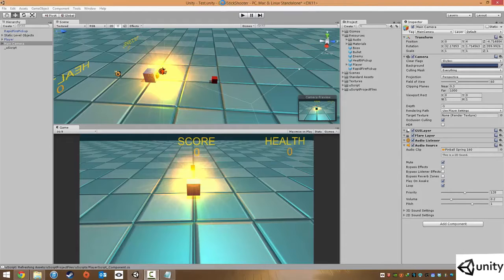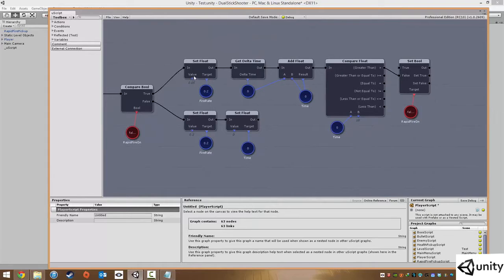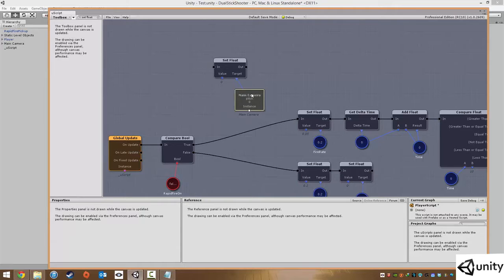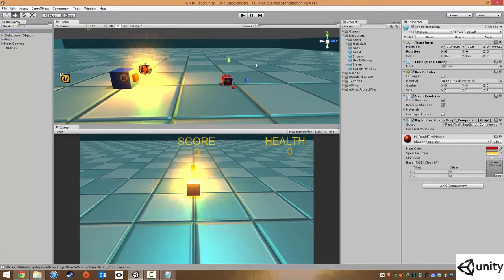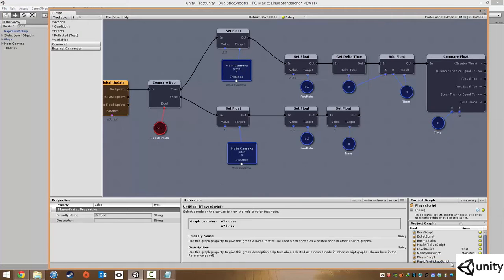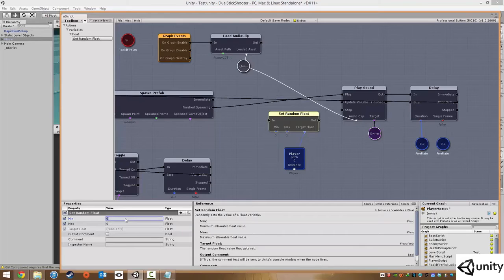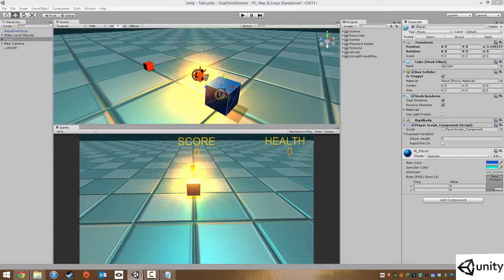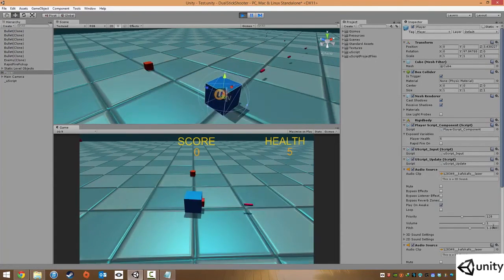Audio Pitch Using in Unity. (Part-40)